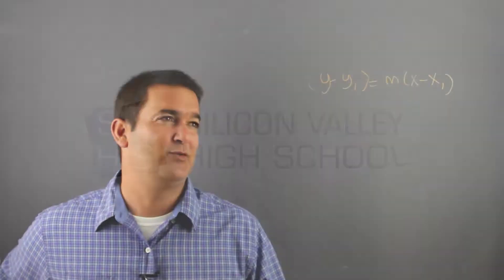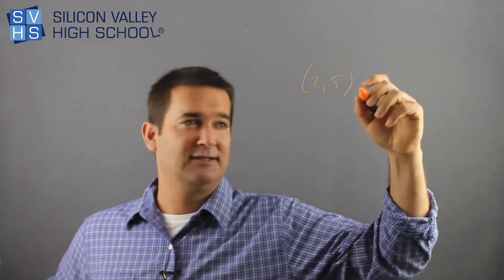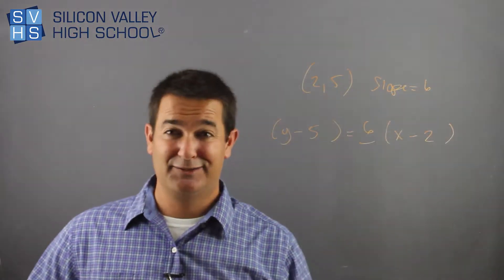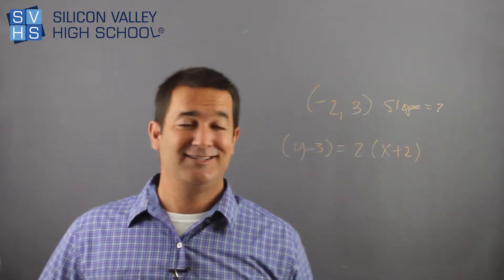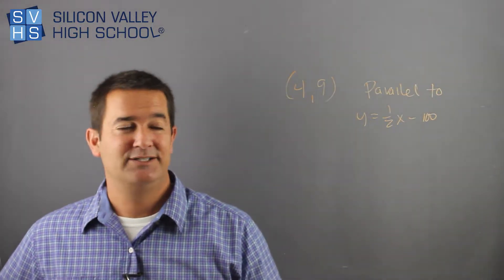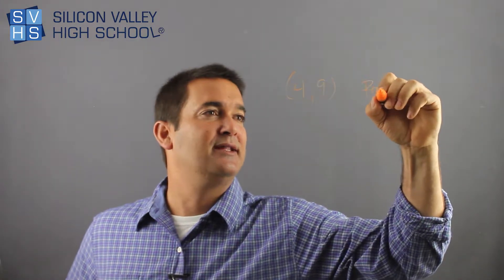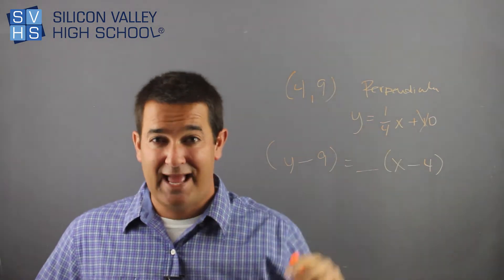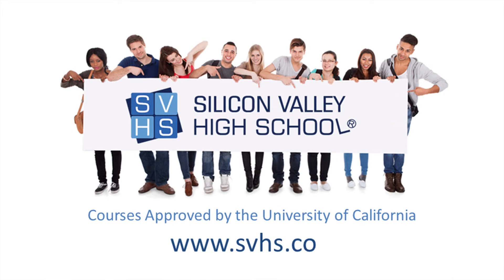Writing a Linear Equation in Point Slope Form